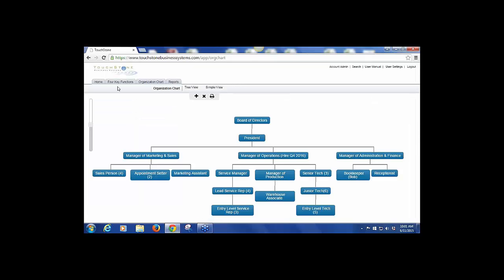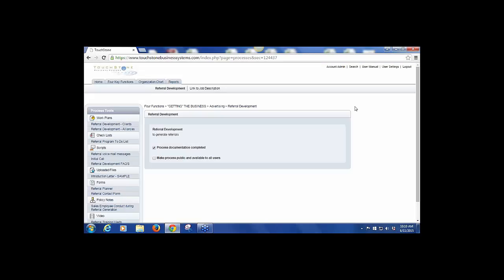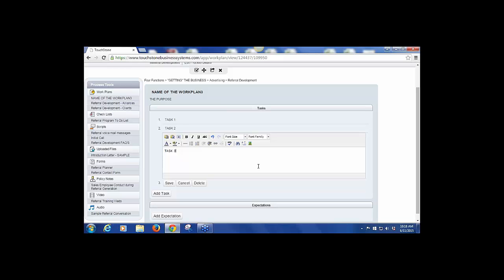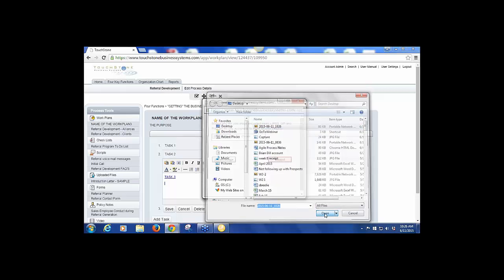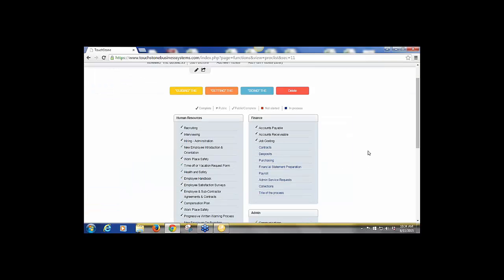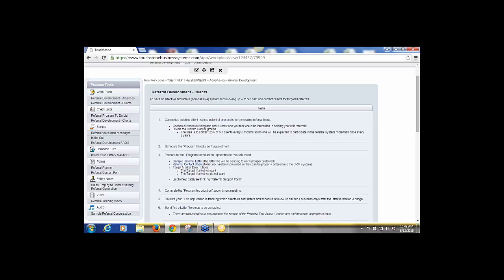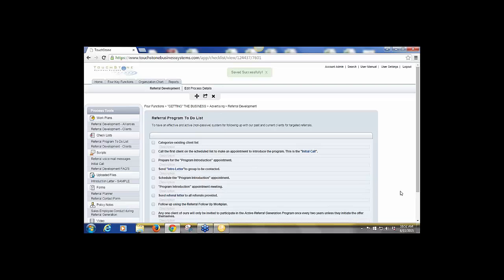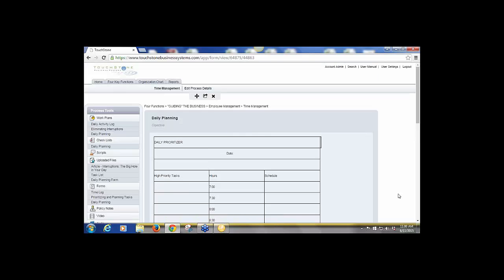TouchStone Training - Process Tools Part 1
The fourth of seven trainings on the The TouchStone Business System. This Training focuses onthe process tools, specifically: workplans, checklists and scripts.